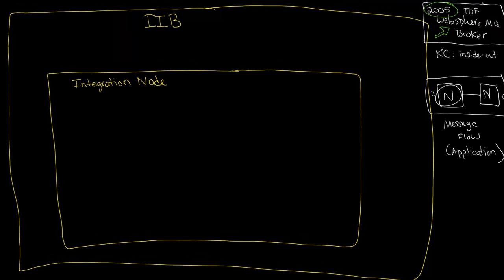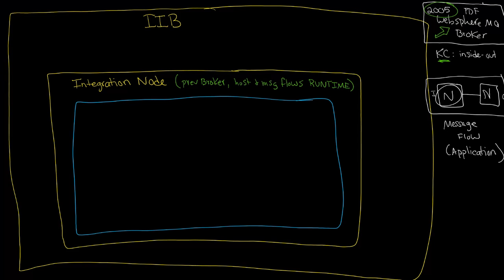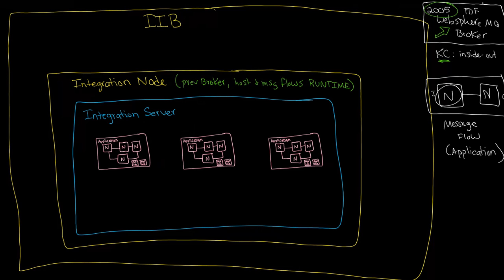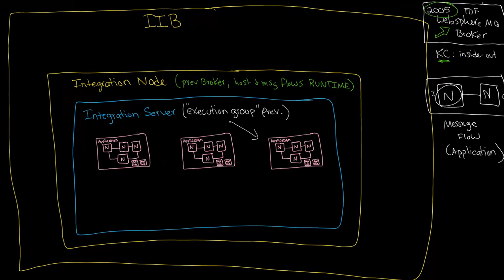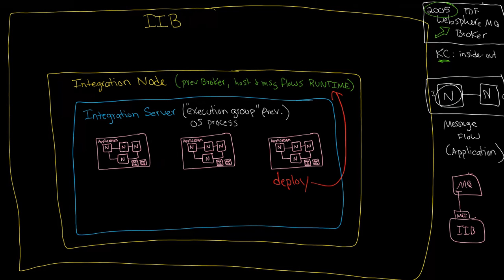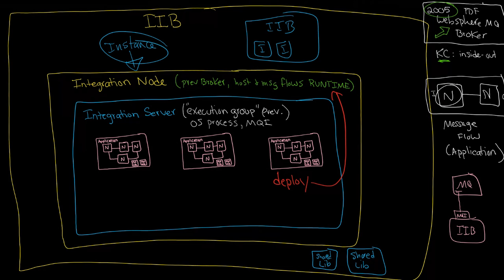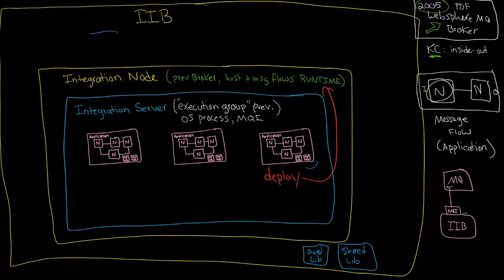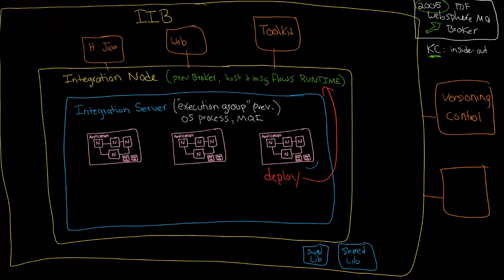IIBArchitecture and overview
technical support video explains IBM Message Queue IIB Architecture Integration Nodes and Integration Servers